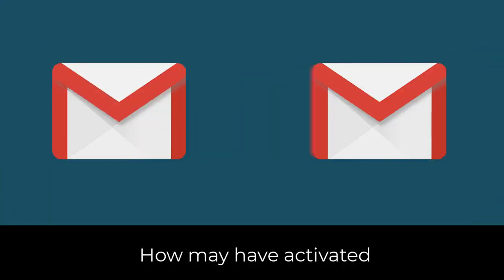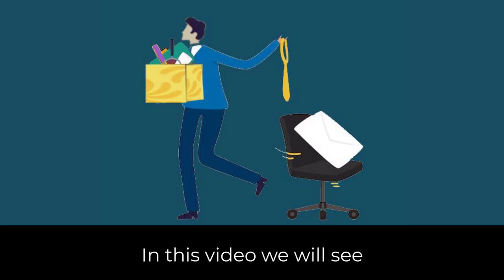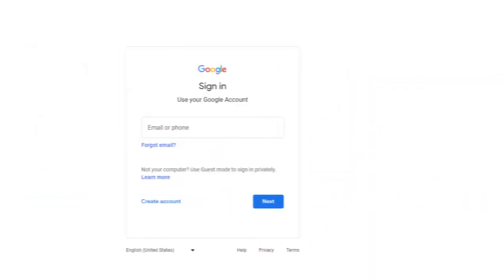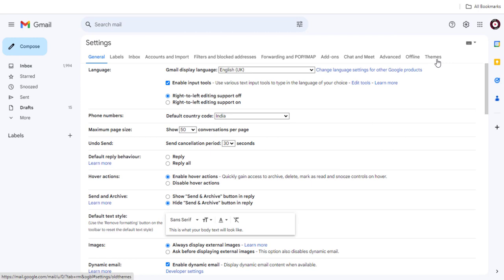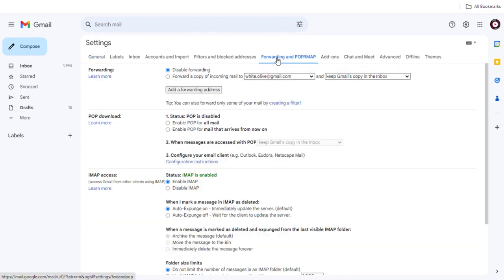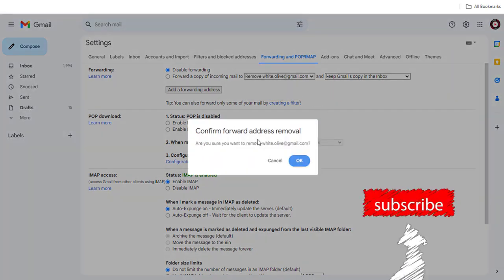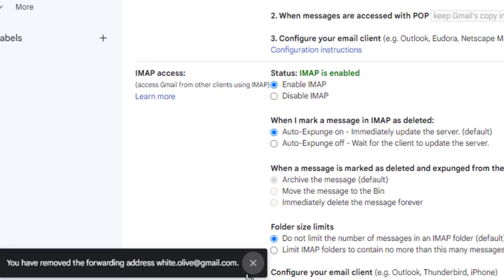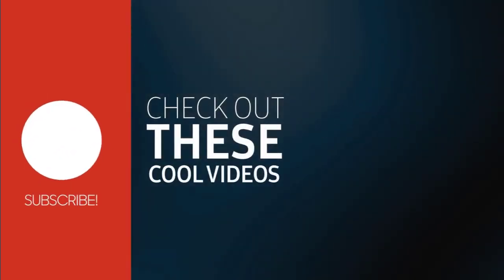How To Remove Forwarding Email In Gmail Account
Remove Forwarding Email In Gmail Account.